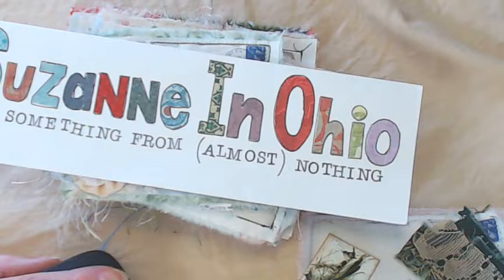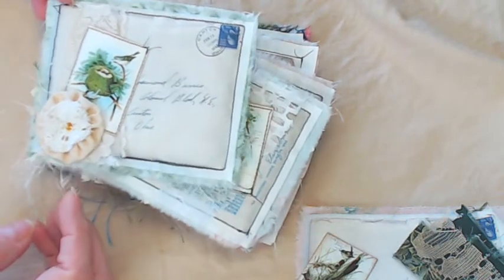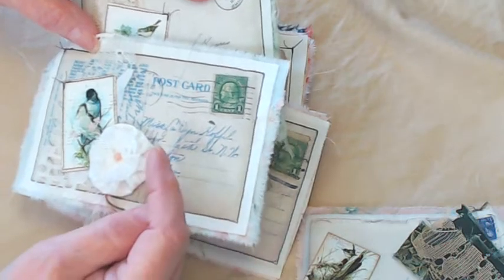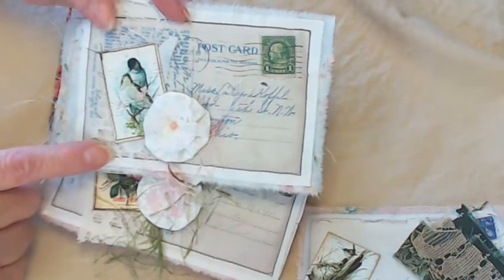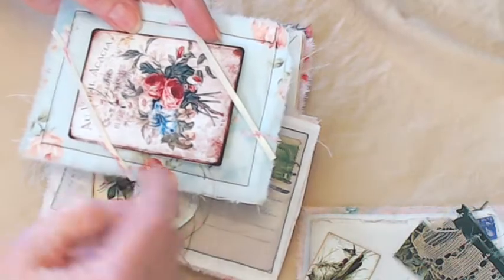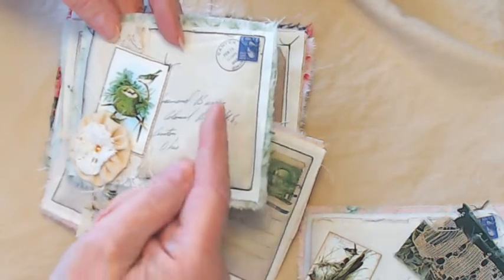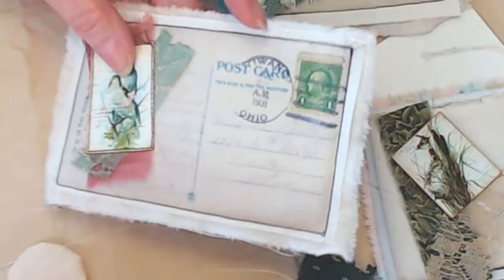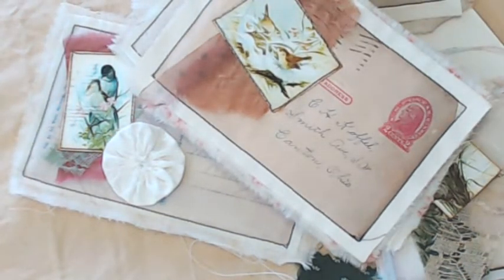Journal inserts, Fabric postcard and envelope prints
Fabric prints of vintage postcards and envelopes.

Here is a link to the video that inspired me!

Etsy sellers ...